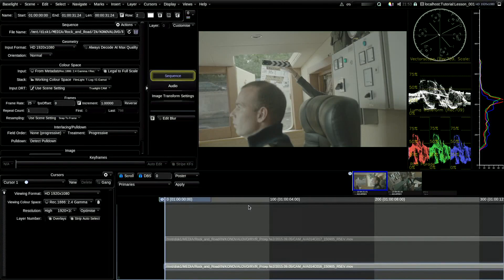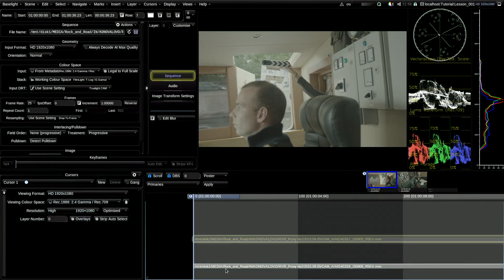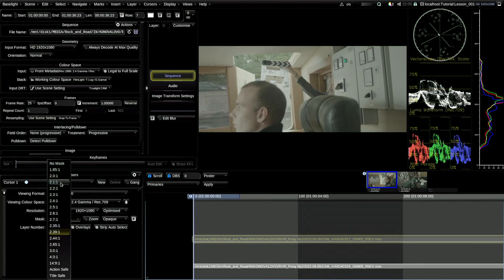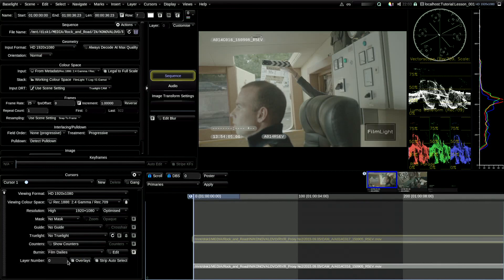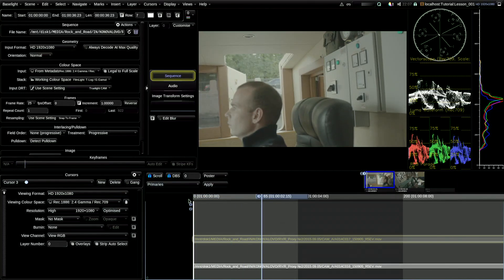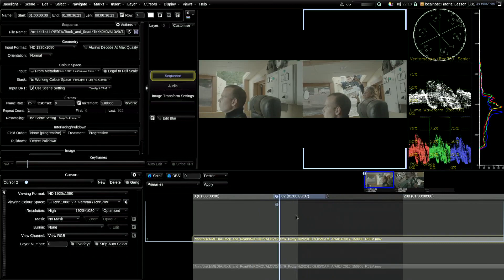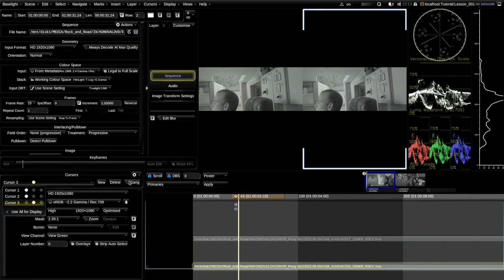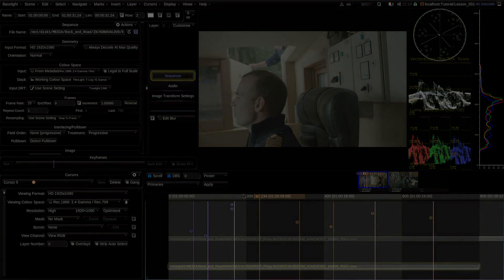02 Lesson Baselight for Beginners - CURSORs (eng)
Mini-course Baselight for Beginners (eng version)
Lesson 2 - Cursors